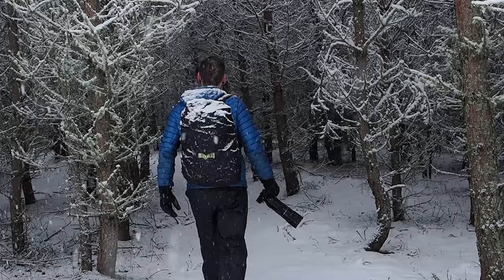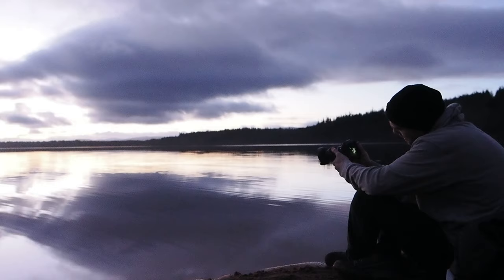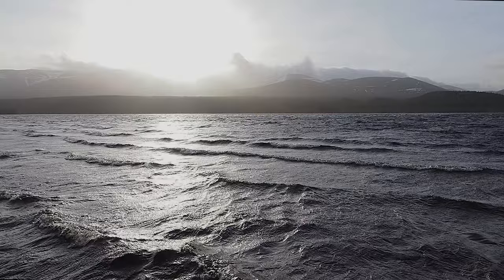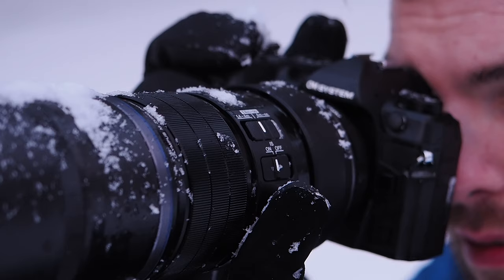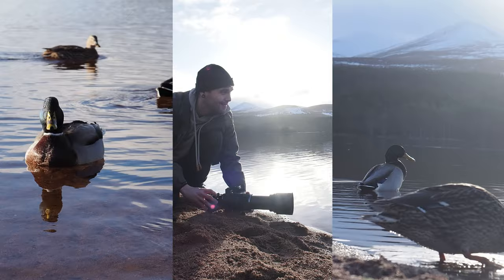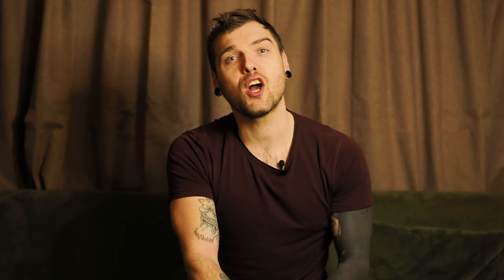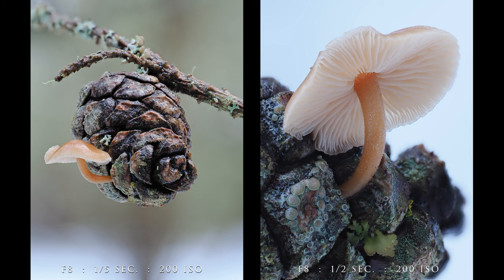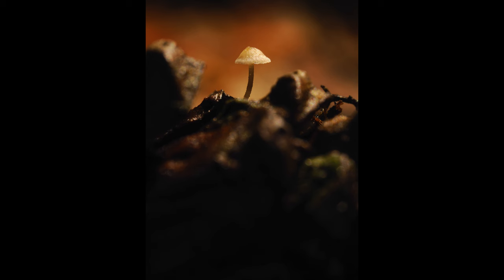OM System OM-1 Mark ii. My Images and tales from nature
I've been incredibly lucky to have had the chance to use the brand new OM1 MKii, and the 150-600mm lens from OM System

in this video,  I'll share my favourite images so far, and also the stories behind the shots.

Geraint